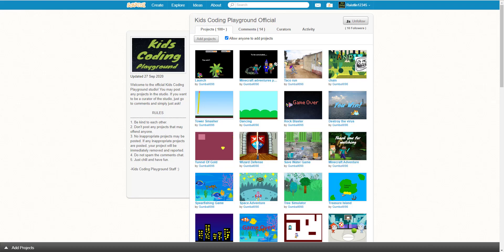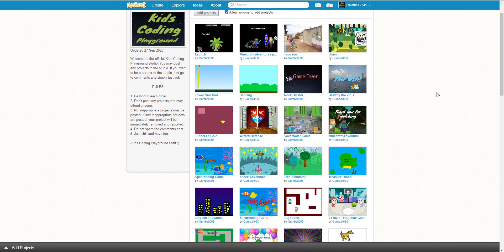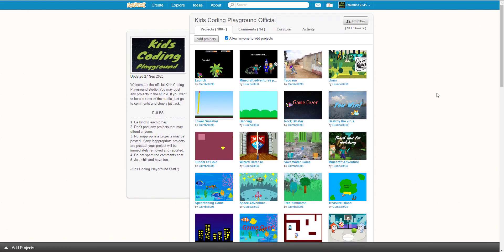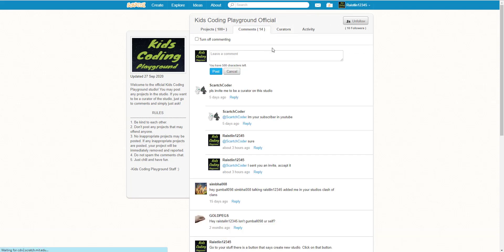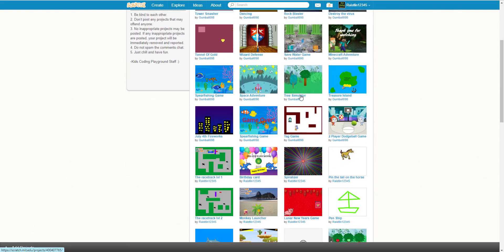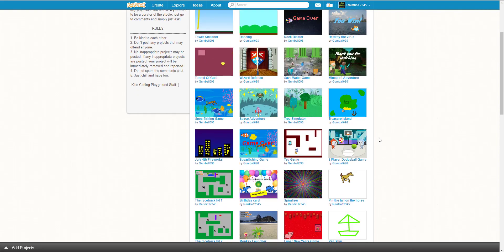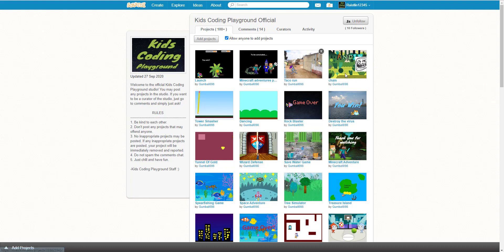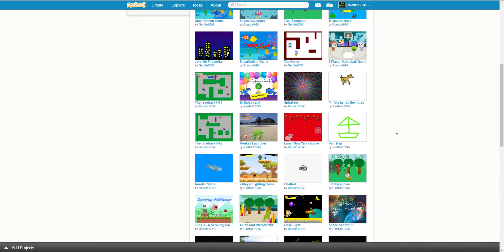Join our Scratch Studio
Please join our Kids Coding Playground Scratch Studio.